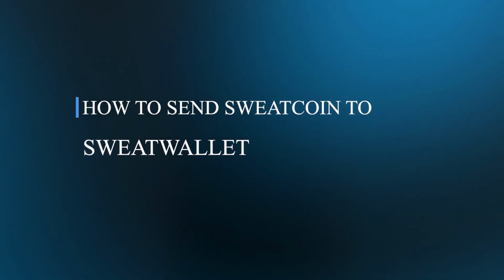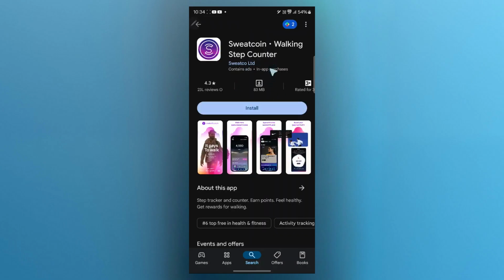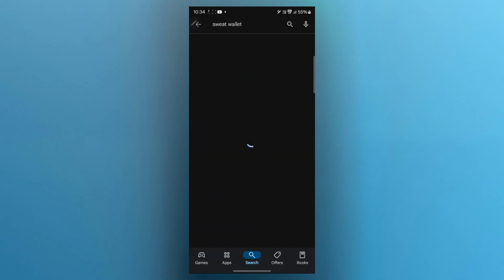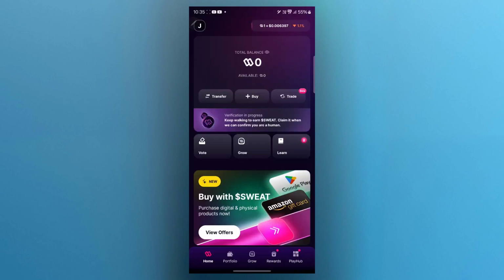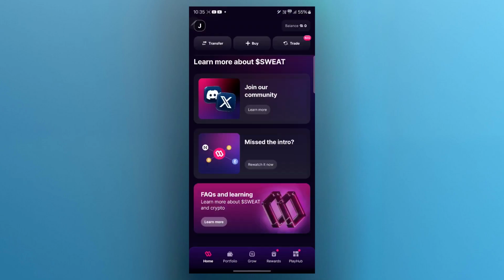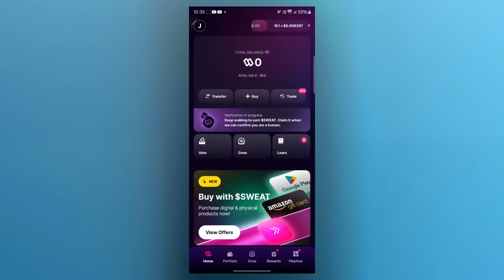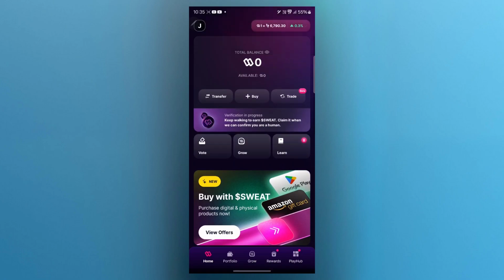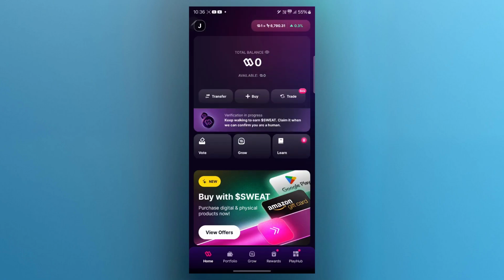How to Send Sweatcoin to SweatWallet (SIMPLE & Easy Guide!)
Learn how to send Sweatcoin to your SweatWallet with this simple and easy guide. This tutorial will show you how to transfer your earned Sweatcoins to your SweatWallet for secure storage, enabling you to manage your digital earnings effectively.